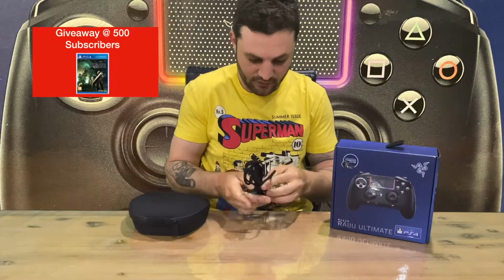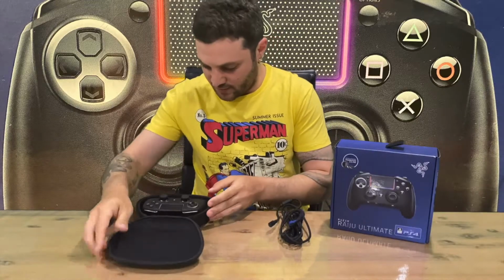Ep 131 - Sony Playstation 4 Razer Raiju Ultimate Controller Unboxing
Hi Guys,

I Hope you enjoy this Razor Raiju Ultimate Controller unboxing video.  Let me know if you purchased one of these controllers, how many you bought or which style you prefer better. Feel free to drop me a comment about your experiences with the Duke Controller.